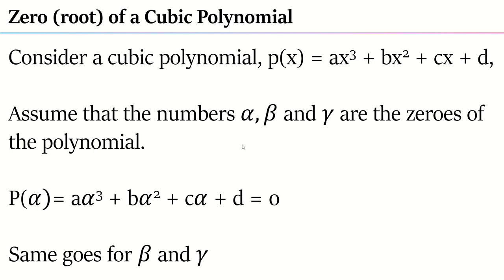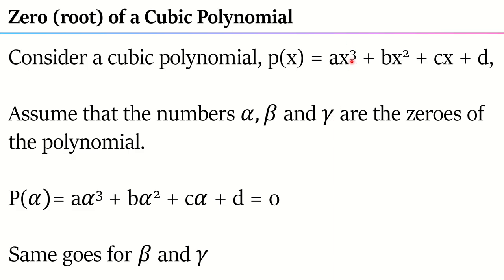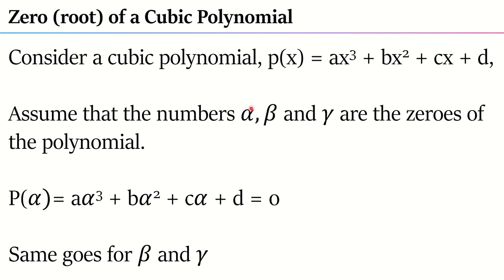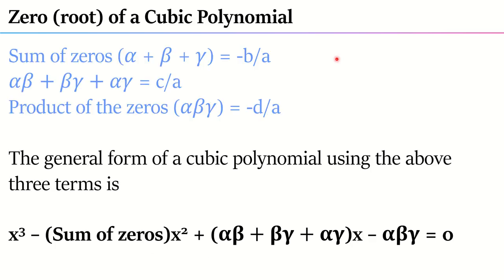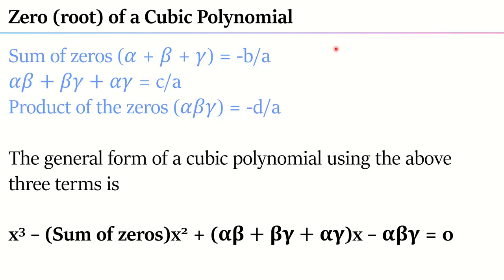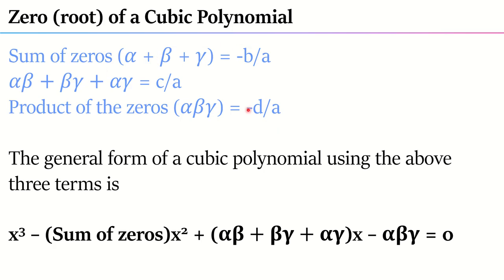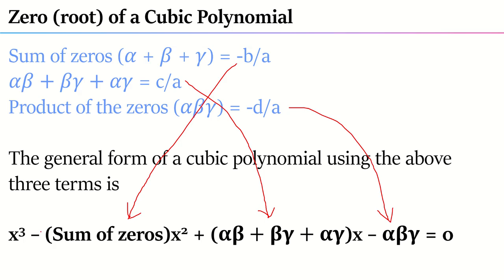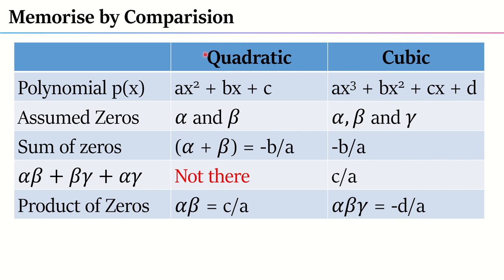P10: Zero of Cubic Polynomial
In this video, you will understand the formulas for sum, product, and pairwise products of zeros of a Cubic Polynomial